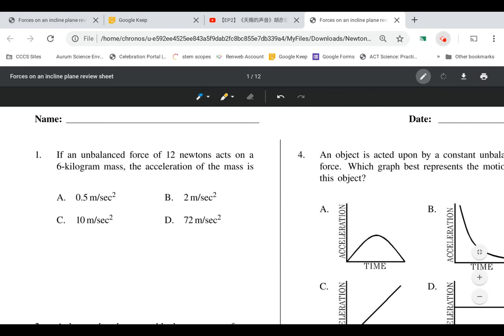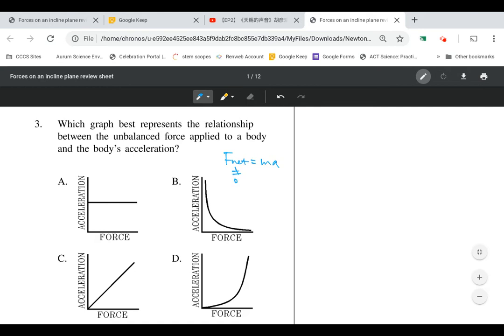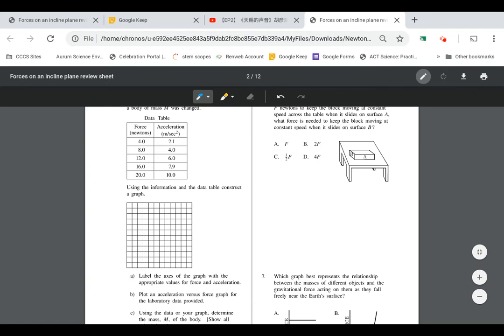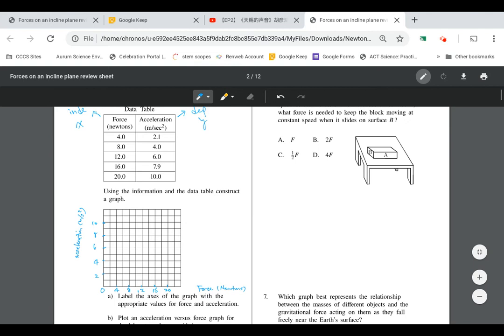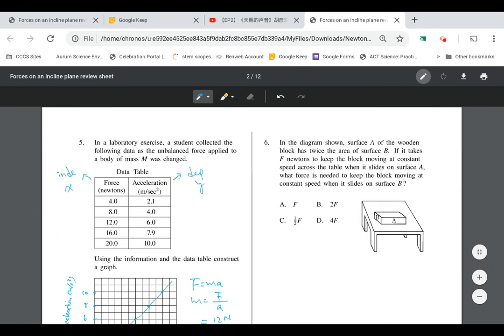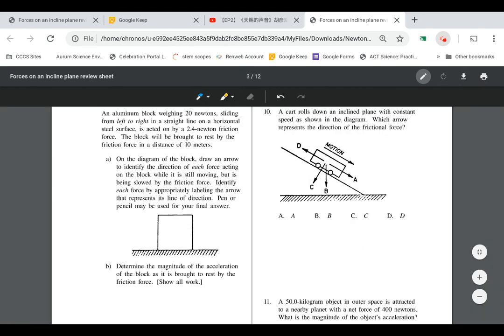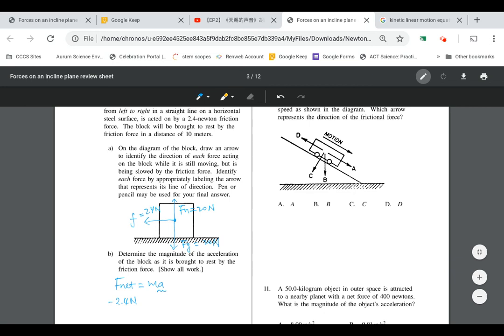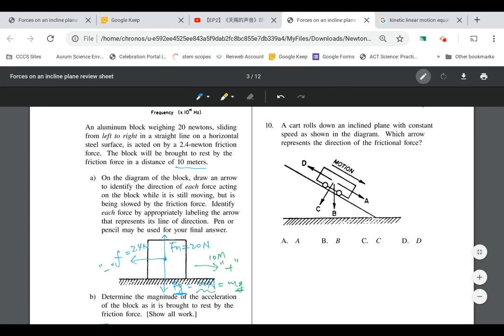Incline Plane Forces Review questions #1-10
Incline Plane Forces Test Review question #1-10